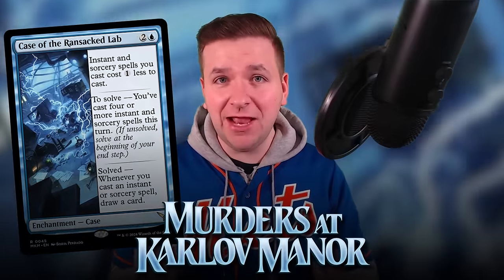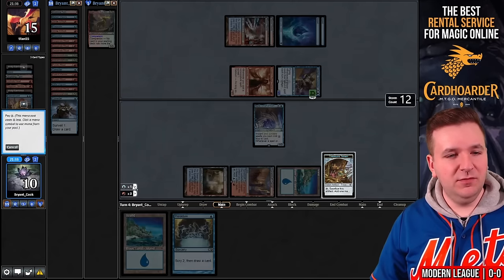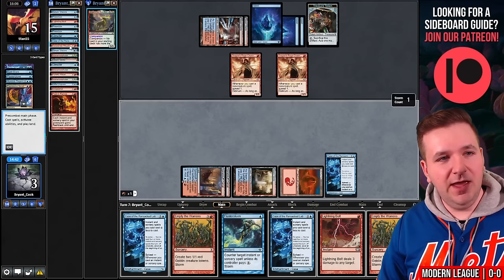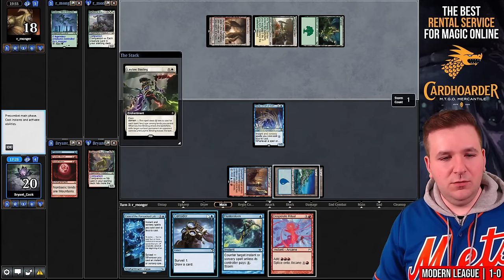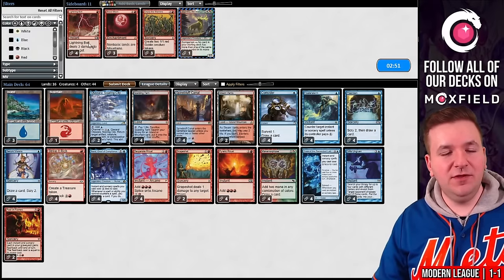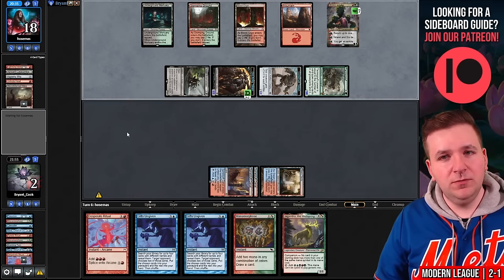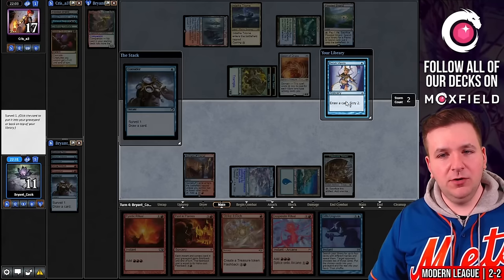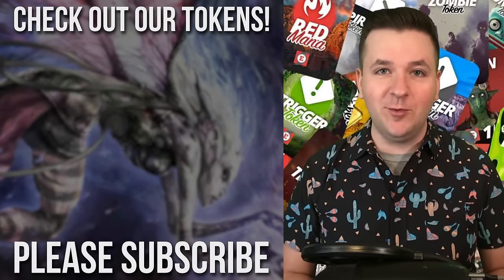🔴 NEW CARD 🔴 Case of the Ransacked Lab in Modern Gifts Storm — Karlov Manor | Magic: The Gathering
Bryant Cook plays Izzet Gifts Storm in a Modern League on Magic: The Gathering Online! These matches were played on: 02/28/24

If you're unfamiliar with Gifts Storm as a strategy, the idea is to get a cost-reducing creature such as Goblin Electromancer or Baral, Chief of Compliance on the battlefield. From there, you want to be able to accelerate into casting Gifts Ungiven by playing cards like Desperate Ritual, Pyretic Ritual, and Manamorphose.

The key here is that you want three floating mana. With Gifts Ungiven you select Past in Flames, Desperate Ritual, Pyretic Ritual, and Manamorphose. No matter what the opponent puts to the graveyard, you'll have the ability to flashback the Past in Flames. Now you cast all of your instant and sorcery cards again into Gifts Ungiven, this time you select Past in Flames, Grapeshot, Desperate Ritual, and Pyretic Ritual. Soon enough, your opponent will face a lethal Grapeshot.

In today's video, we're playing a 🔴 NEW CARD 🔴 — Case of the Ransacked Lab from Murders at Karlov Manor (MTG MKM) as a cost reducer which also helps Izzet Storm avoid graveyard removal by creating card advantage.

00:00 — Intro
00:18 — Deck Tech
03:56 — Round 1 vs. titan55 with Izzet Murktide
16:24 — Round 2 vs. r-onger with Domain Omnath Control
27:19 — Round 3 vs. Ecstasy233 with Indomitable Creativity
36:28 — Round 4 vs. hosemas with Jund Saga
44:40 — Round 5 vs. Cris-a3 with Domain Shardless Rhinos
52:19 — Wrap-up